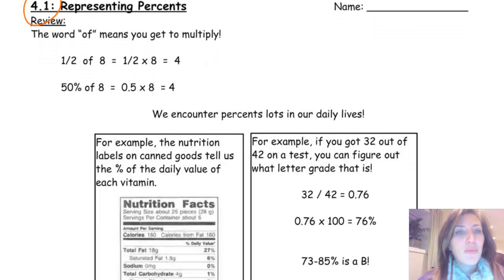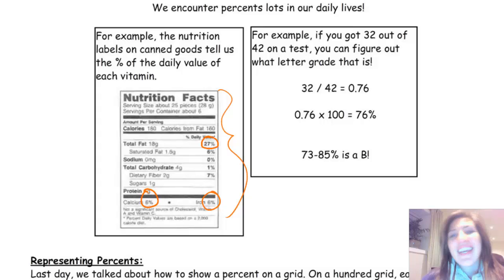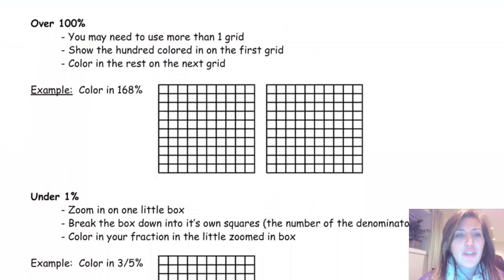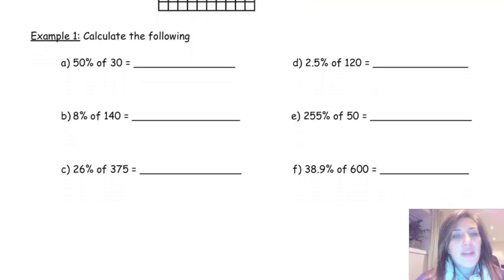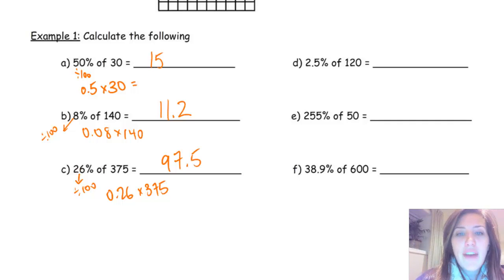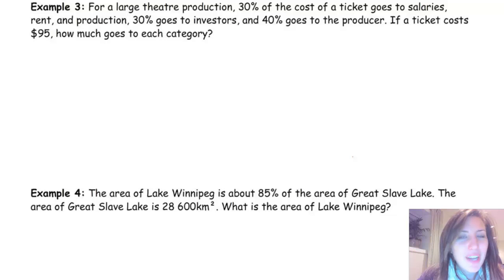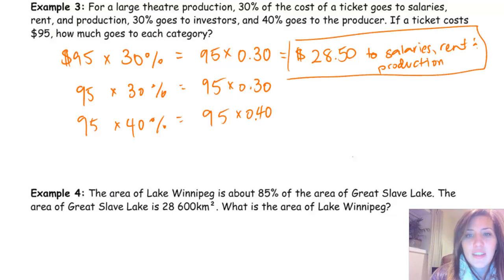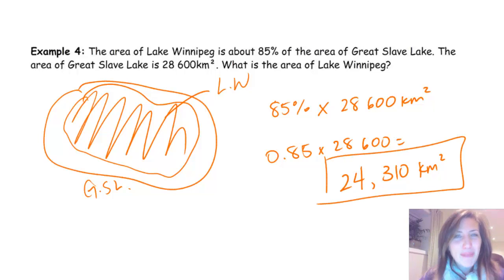Math 8 4.1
Math 8, Chapter 4, Lesson 2